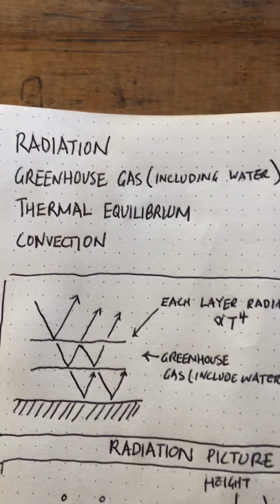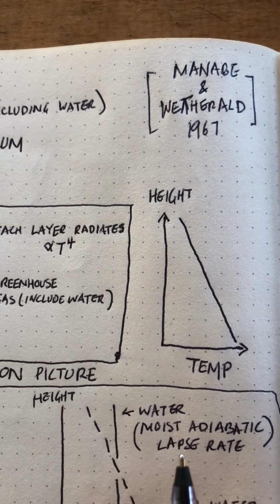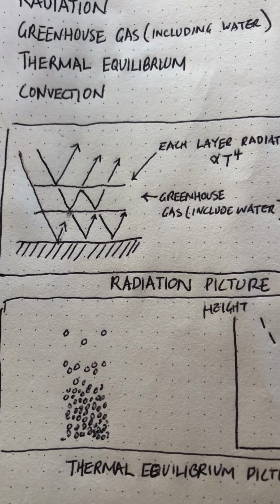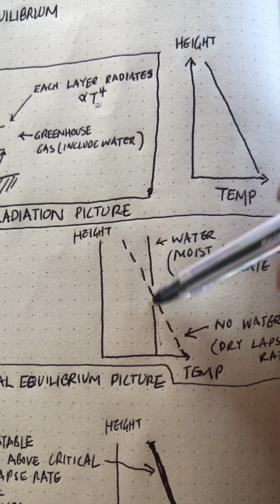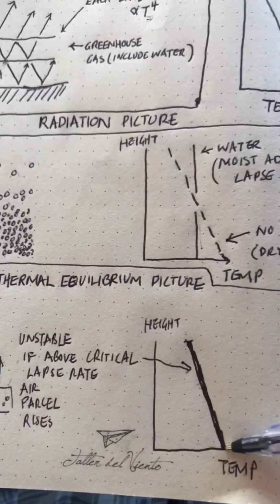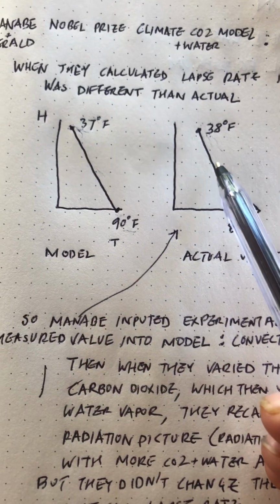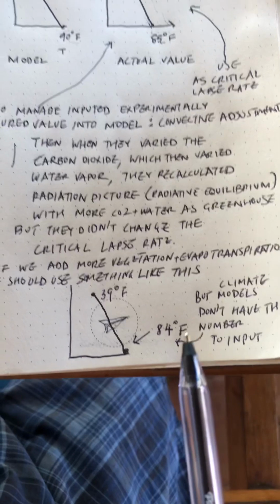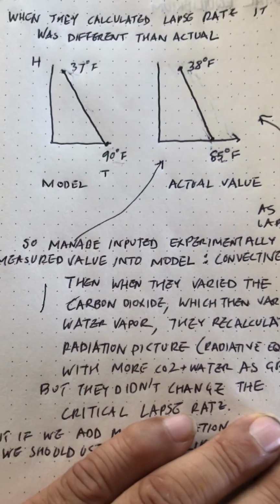Climate models, vegetation and evaporative cooling , radiation convection equilibrium models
Anastasia Makarieva, atmospheric physicists, and the codiscover of the biotic pump theory, looked at global climate models and noticed that they did not model vegetation properly, because their evaporative cooling properties were not properly modeled. They kept the critical lapse rate (the temperature profile) constant, when it should really change with more vegetation. Here is her video and this one that goes into more detail This video here is an attempt at an explanation of what she noticed. It looks at the Nobel Prize winning climate model that modeled carbon dioxide and water vapor, and suggests that it is missing certain aspects of vegetation, because it keeps the critical lapse rate constant.

Here is some more info on the Nobel Prize winning climate paper and a more technical analysis